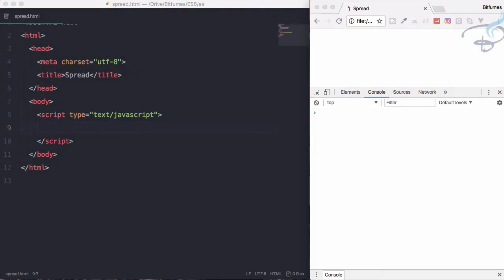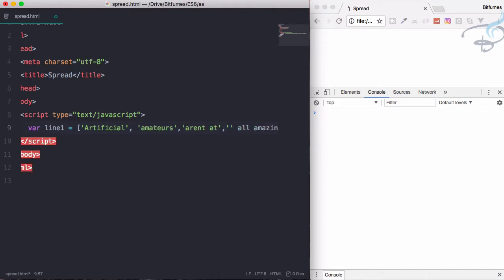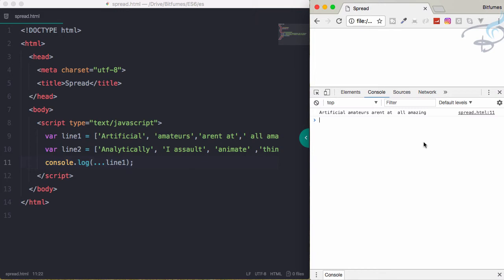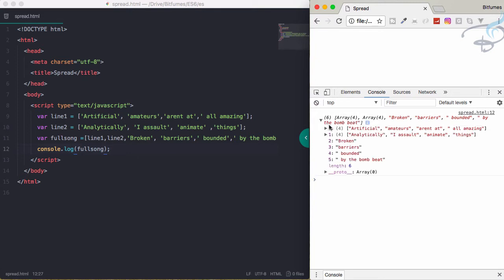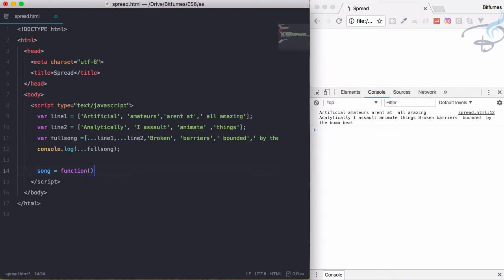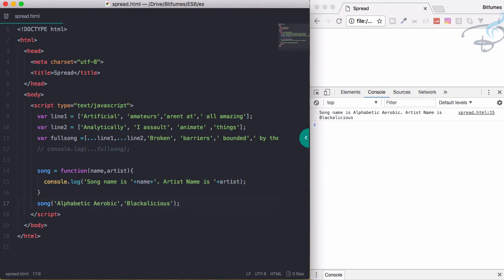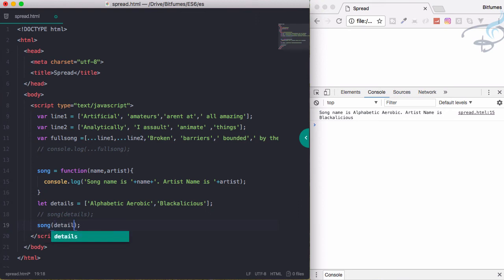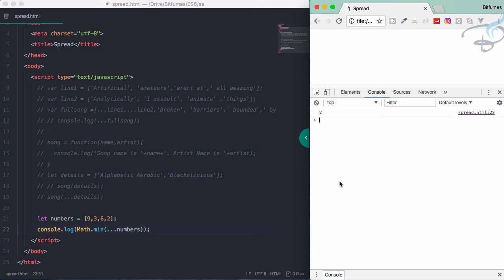ECMAScript 6 Tutorials - Spread Operators | Three dot magic #4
ECMAScript 6 (ES6) Tutorials -  What spread operators will do, what is its three dot magic.
ECMAScript 6 Best book

FOLLOW ME

--- QUESTIONS? ---